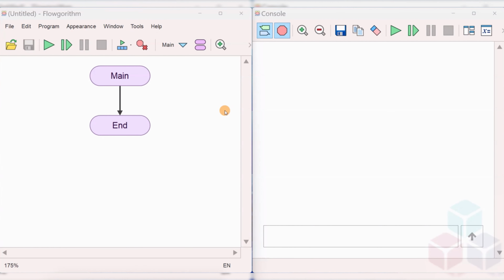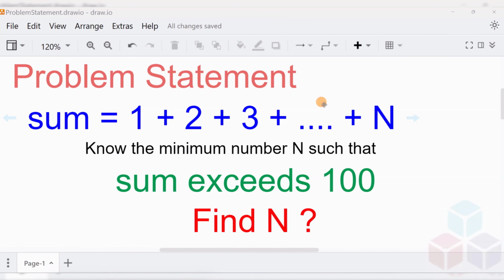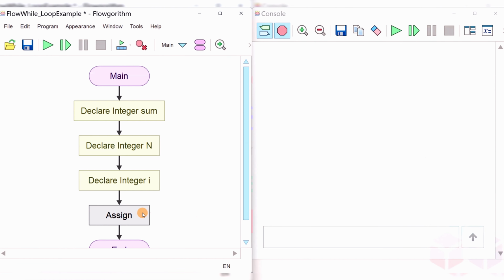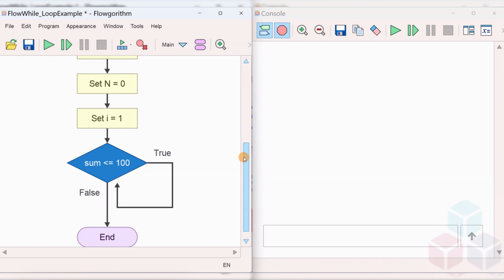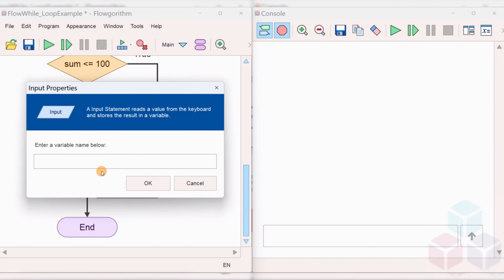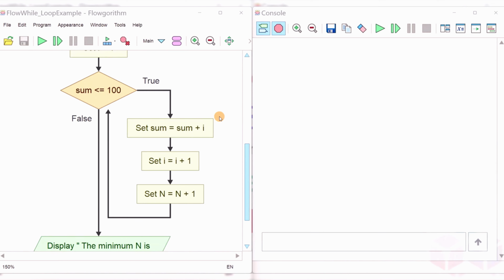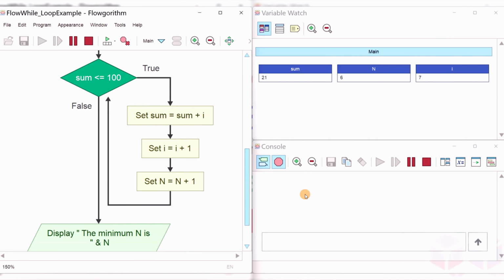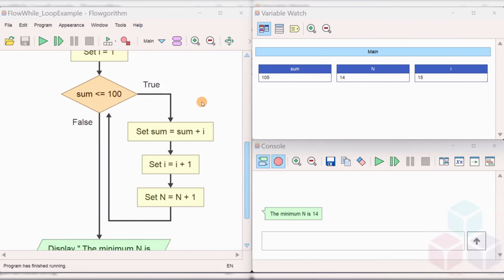Flowgorithm While Loop